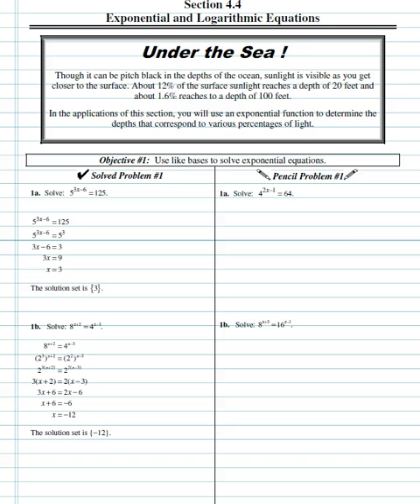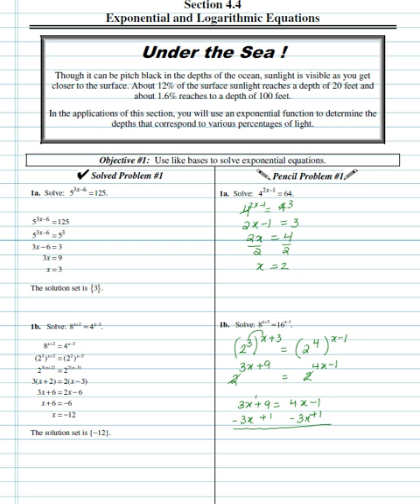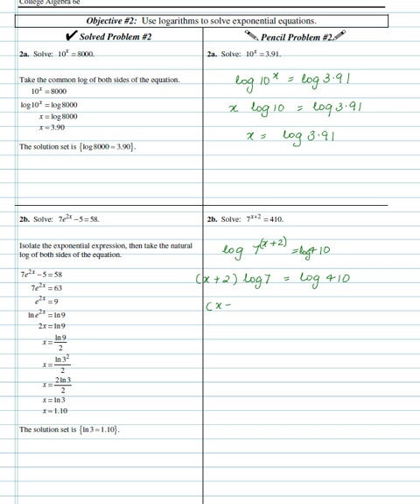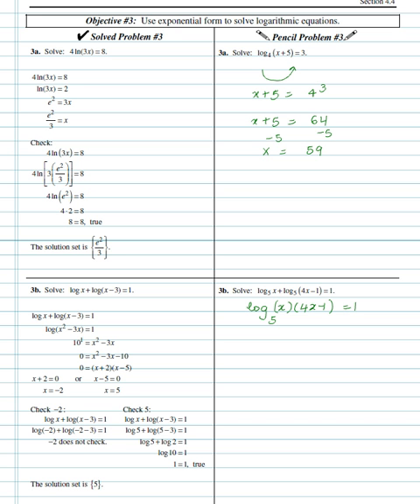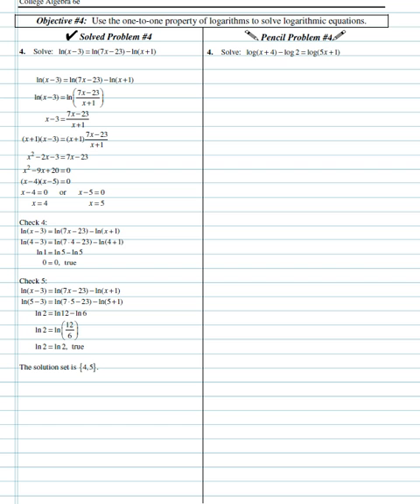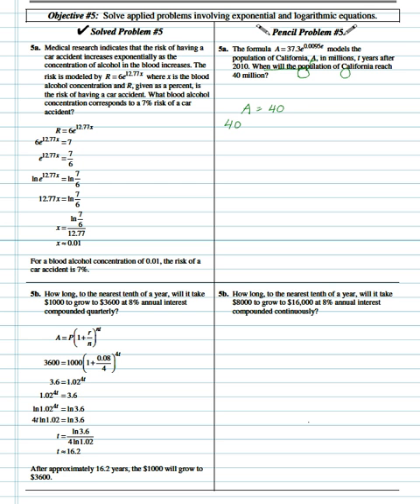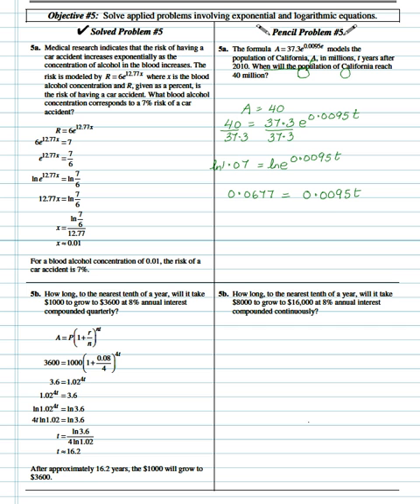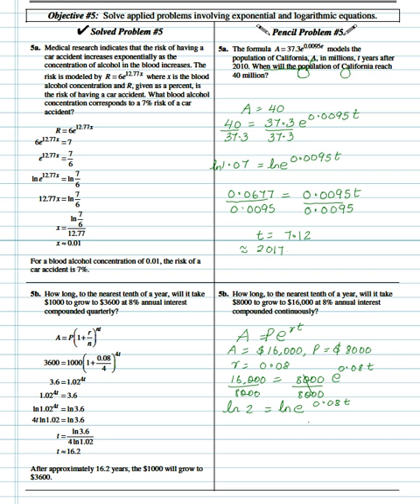Exponentials and log functions